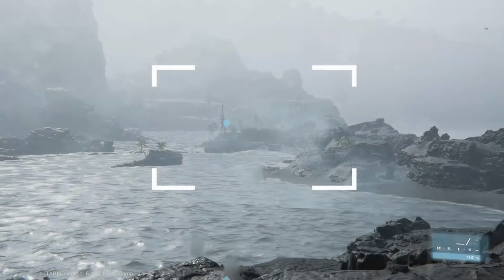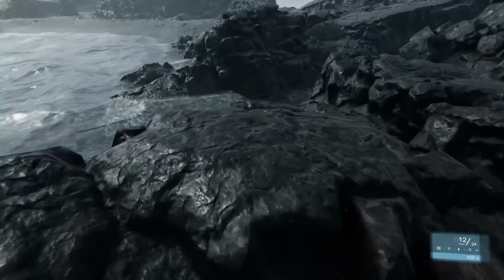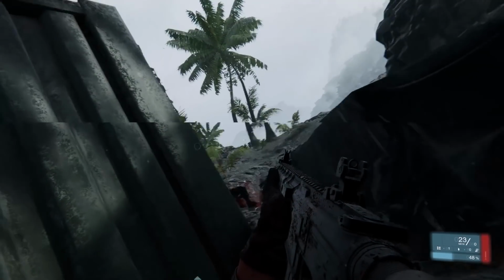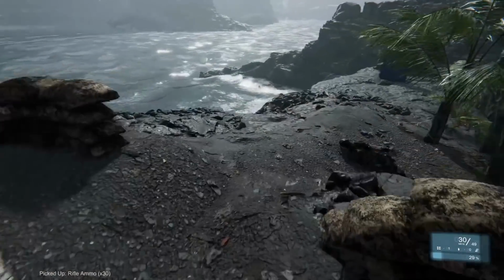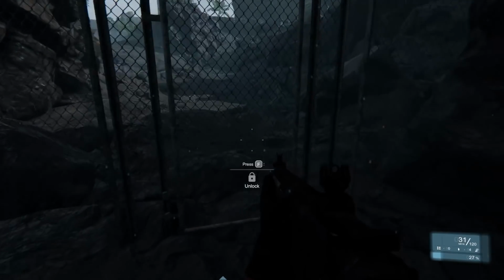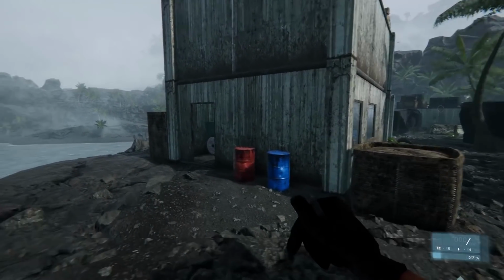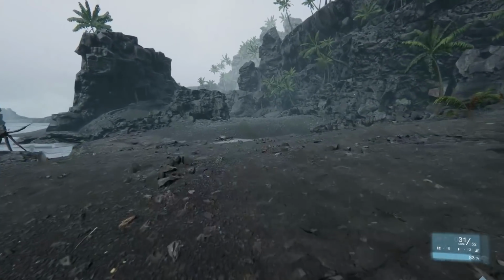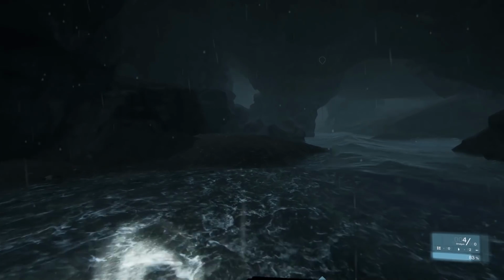No one saw this game coming. Introducing... Project Ferocious